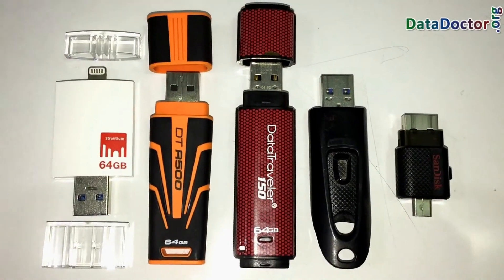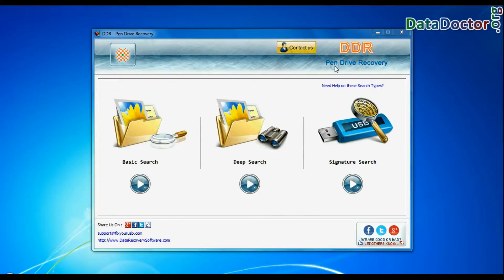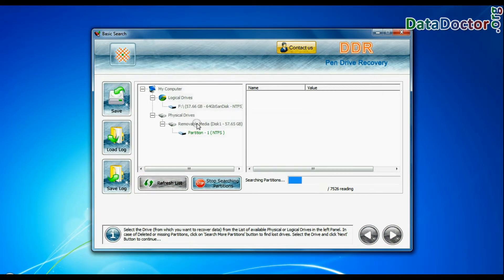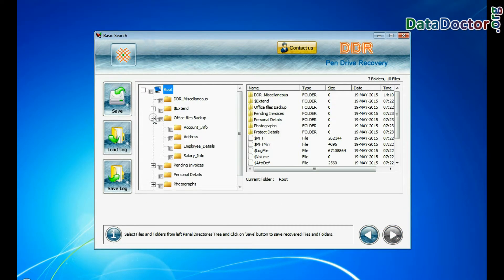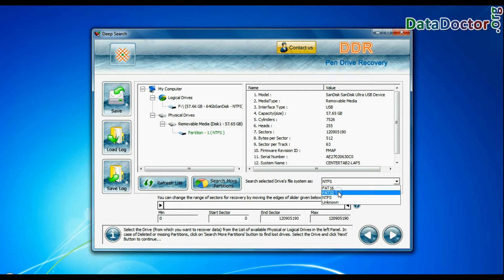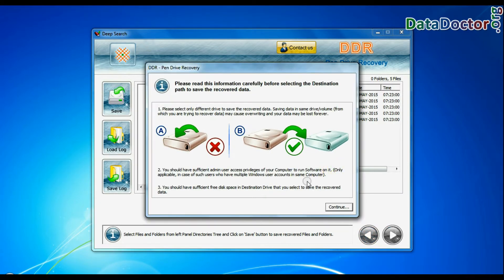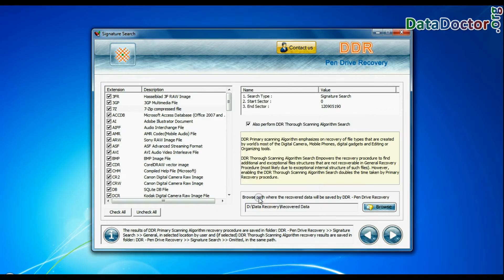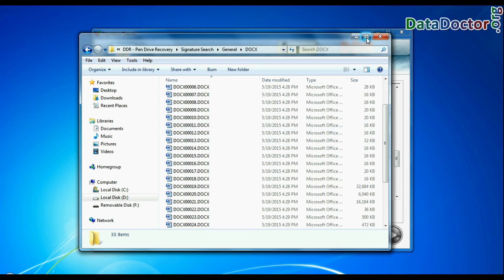Steps to Recover Lost Data from 64 GB USB Drive using DDR Data Recovery Software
This Demonstrative video is about steps to recover lost data from 64 GB USB Drive using DDR Data Recovery Software. Application allows user to recover lost data from all major data loss cases such as accidental deletion, human error and improper handling of device etc. Software provides three modes of data recovery (Basic, Deep and Signature Search). Deep Search enables user to deeply scan the storage media to recover deleted or lost data.